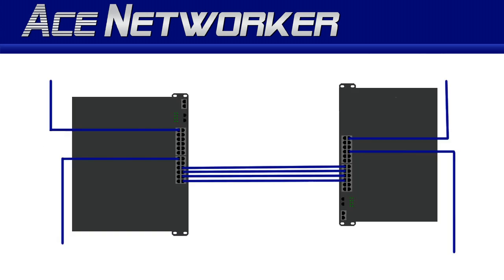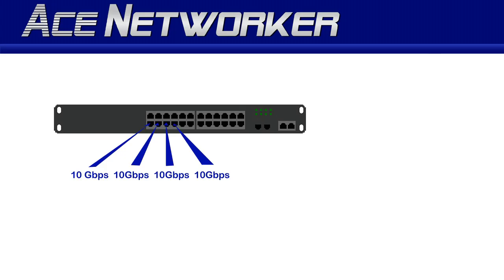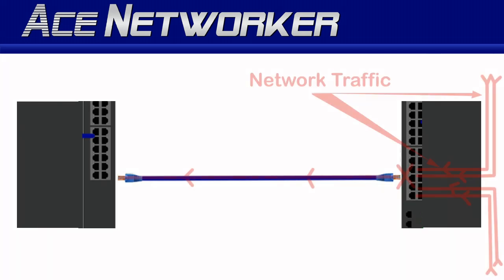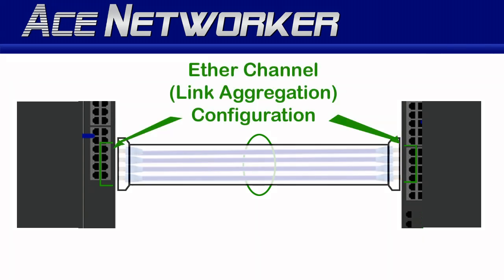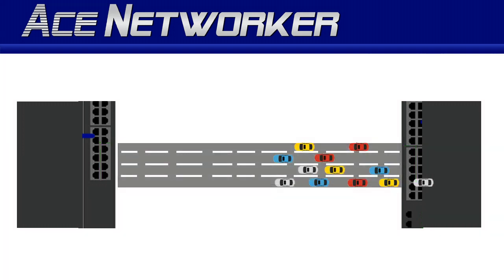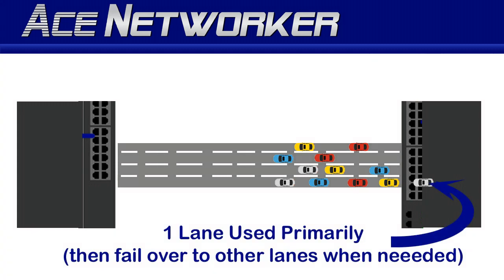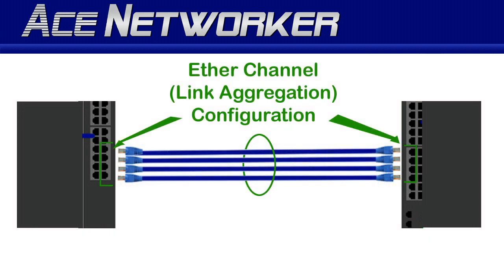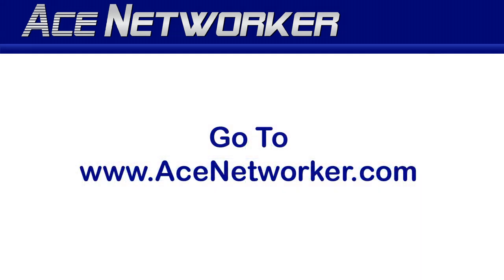Etherchannel (Link Aggregation) Explained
Etherchannel is a feature used to group multiple parallel physical links into one single logical interface. This is great for STP (Spanning Tree Protocol) redundancy because STP will only need to reconverge if all links within the Etherchannel fail and it provides more bandwidth for use on this bigger logical interface. It also provides load balancing.